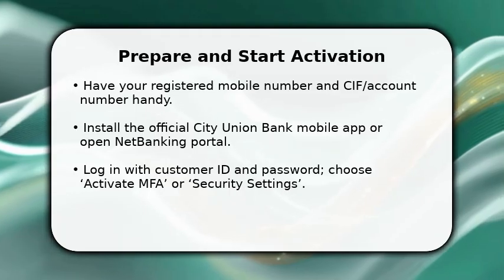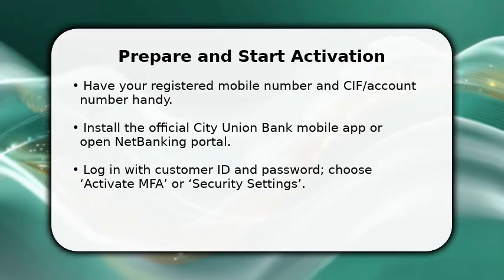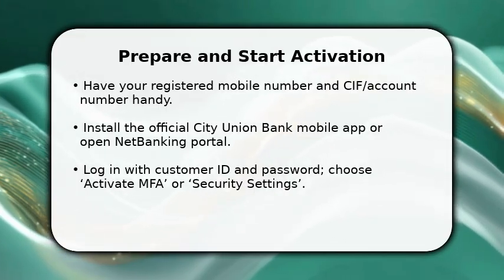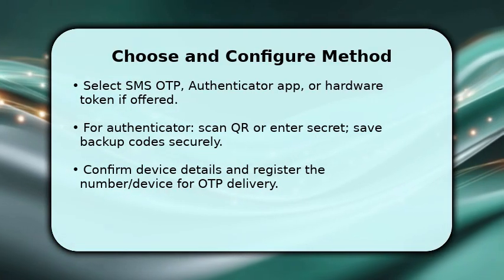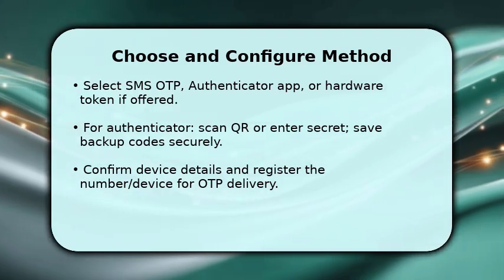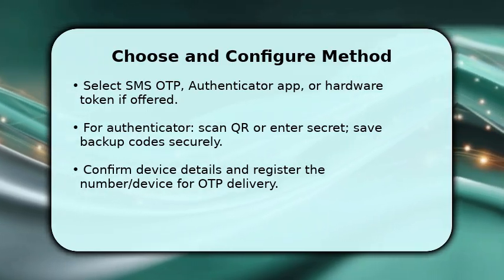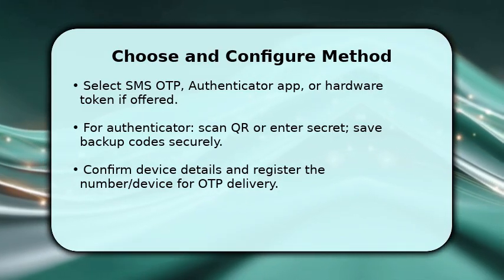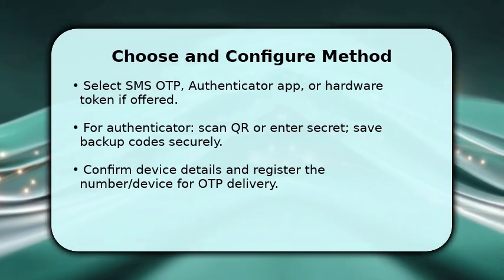How to Activate Mfa in City Union Bank (updated)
How to Activate Mfa in City Union Bank (updated) | 🔒 Surfshark VPN Deal — Stay private and secure. $1.99/mo + 3 Months Free ▸

Learn the step-bythy process to enable Multi-Factor Authentication (MFA) for your City Union Bank account, ensuring enhanced security. This guide covers essential tips and tricks tailored specifically for banking customers seeking additional protection against unauthorized access.

How to activate MFA, City Union Bank Security, Multi-Factor Authentication (MFA), Enable Banks Account Safety, Bank Login Protection Tips,